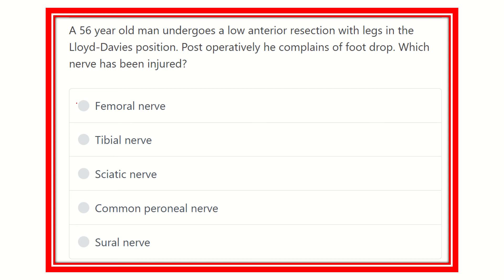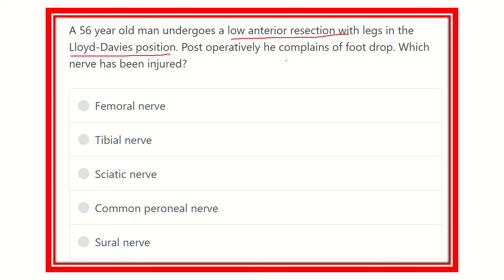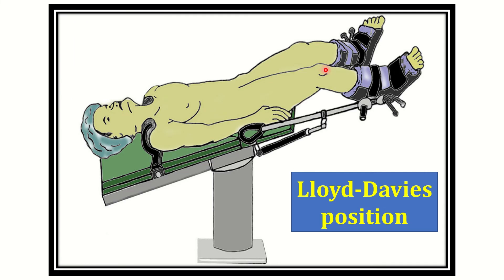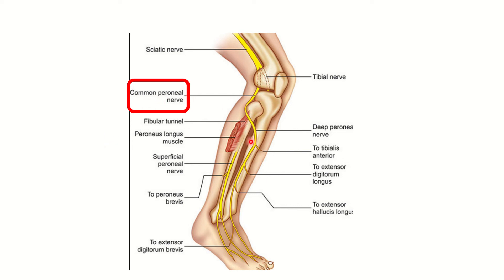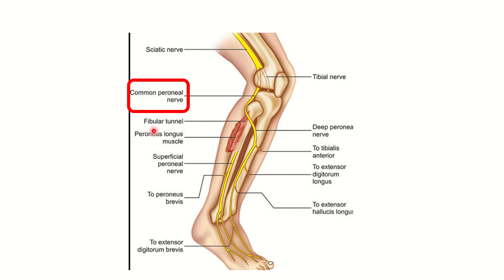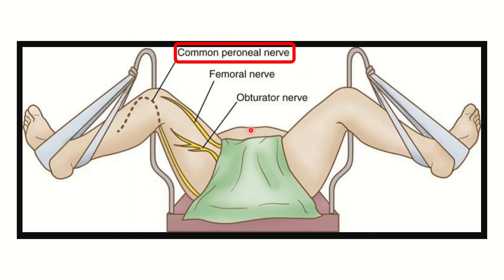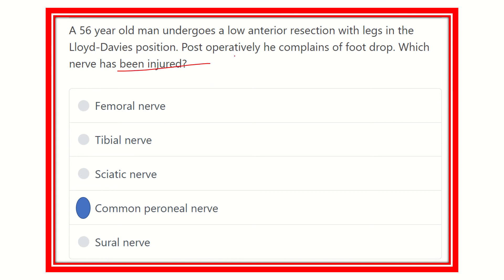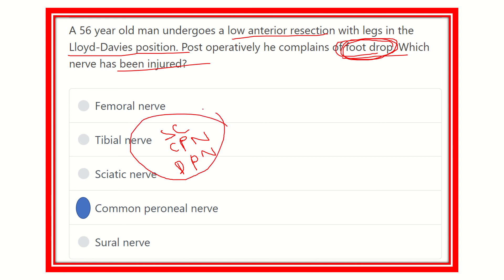Nerve damage in lIoyd-davis position MRCS question solve (CRACK MRCS)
it includes
1. eMRCS videos
2. Fawzia sheet solved
3. Recalls and mores